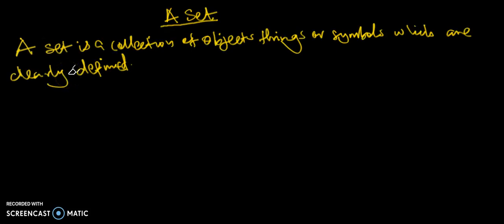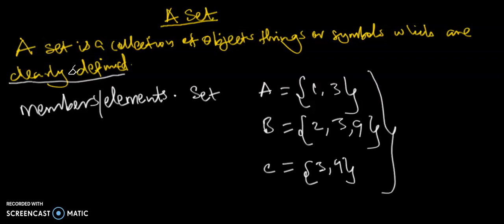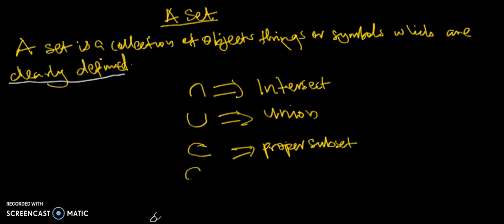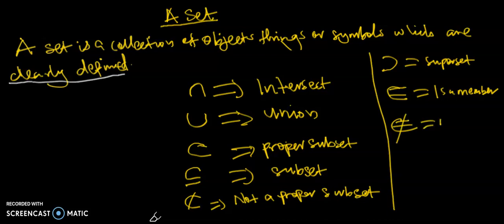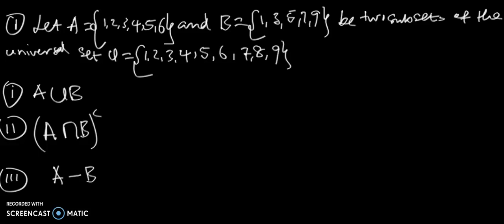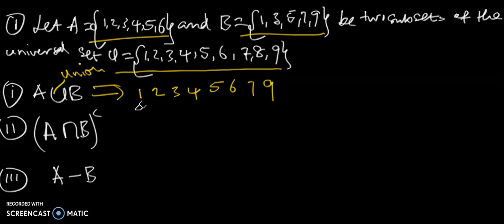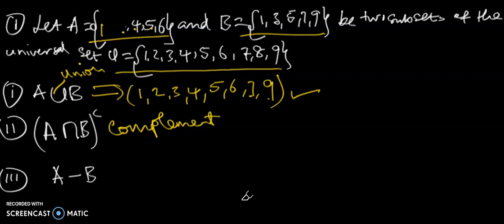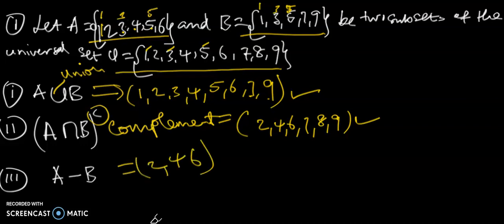What is a SET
Sets are represented as a collection of well-defined objects or elements and it does not change from person to person. A set is represented by a capital letter